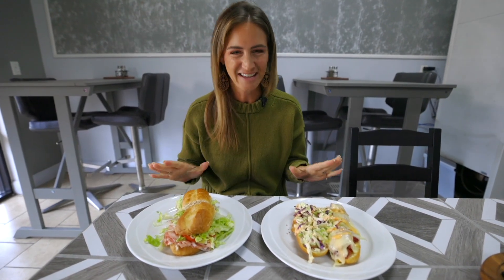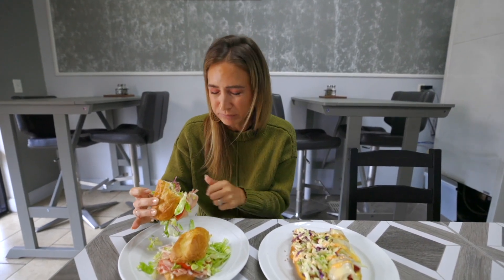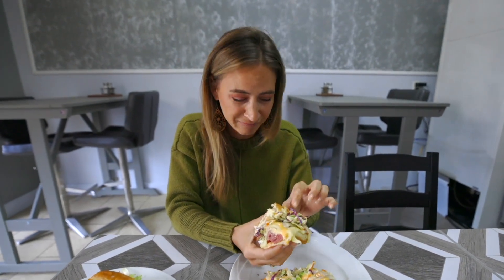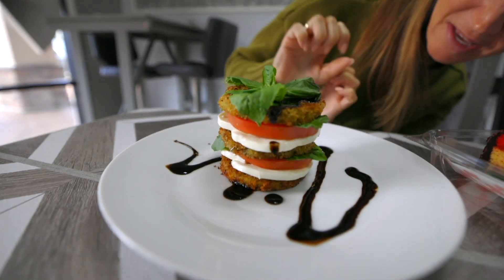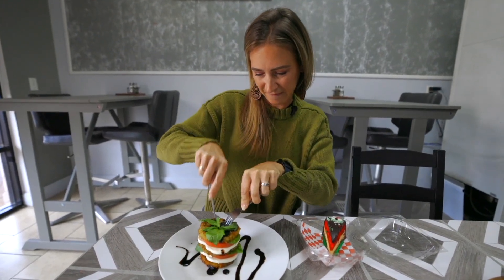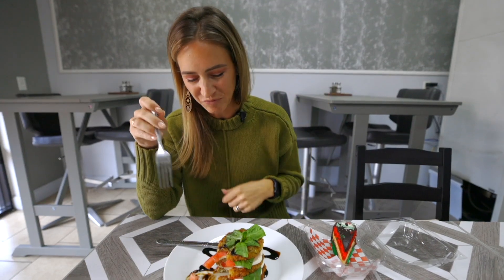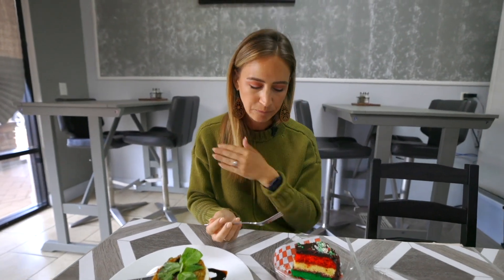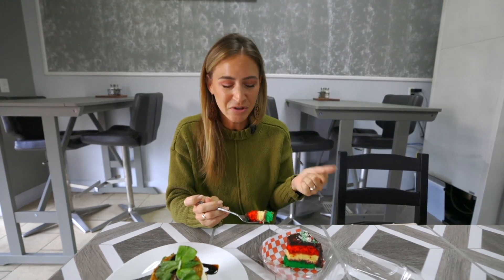LaurenTries JP’s Italian American Bistro in Palm Coast, FL!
This week, LaurenTries JP’s Italian American Bistro in Palm Coast, FL!

Have you guys found this spot yet?? What a sweet find. The owners were so welcoming and friendly and the food was delicious! I had just the tiniest sampling of their menu. Both sandwiches were great, that eggplant tower was OMG, and the rainbow cake? Don't even get me started. I will definitely be back to try a couple more sandwiches at this spot.

Follow their Facebook page (linked above) to learn about their special events and go give them a try! You'll find them at 5 Utility Dr #19 in Palm Coast 😁

Shoutout to my cameraman and lunch date Florida Mortgage Dude - Josh McPherson NMLS# 1635609 😁